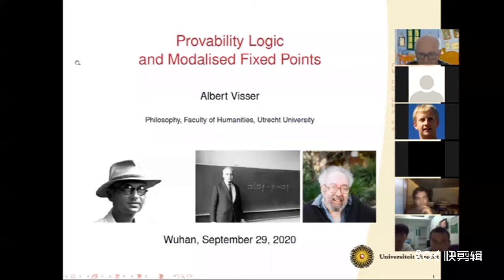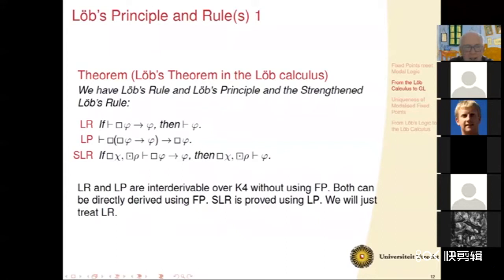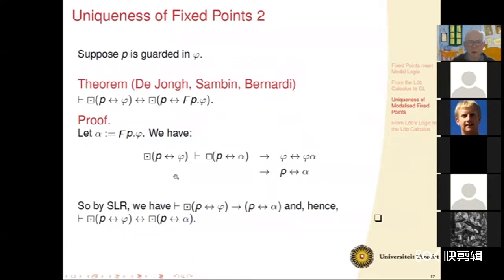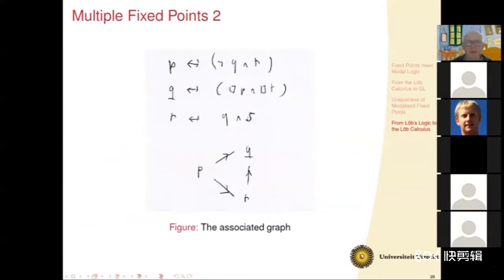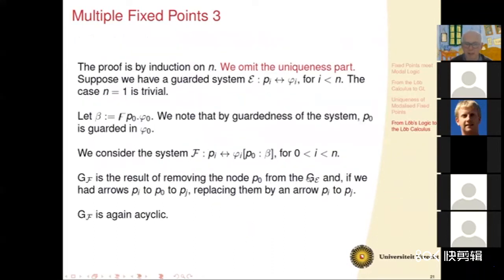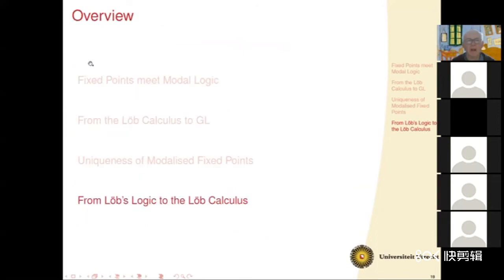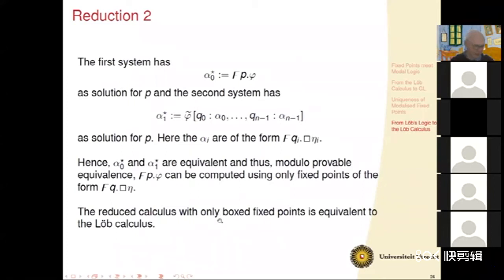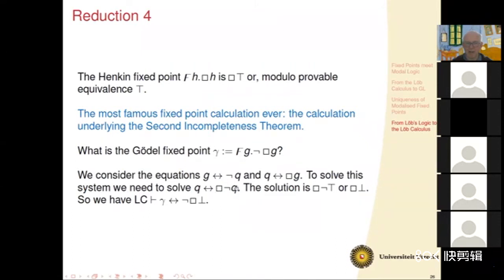Albert Visser: Provability Logic and Modalised Fixed Points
This talk is part of Lectures on Logic and Foundations of Mathematics at Wuhan University starting from September 2020, organized by School of Philosophy at Wuhan University in China.

Lecture Title: Provability Logic and Modalised Fixed Points
Date and Time：29 September 2020, 7pm Beijing time (1pm Dutch time)
Speaker: Prof. Albert Visser (University of Utrecht, Netherlands)
Abstract：
My talk is an introduction to classical provability logic with an emphasis on the fixed point calculation. Our treatment is slightly different from the usual one. We start with the logic K4 + fixed points. We show that this logic has `fixed point elimination’. For this aim we use a form of the multiple fixed points theorem. The result of eliminating the fixed point operator is Löb's Logic GL. We will also discuss arithmetical interpretations of GL.